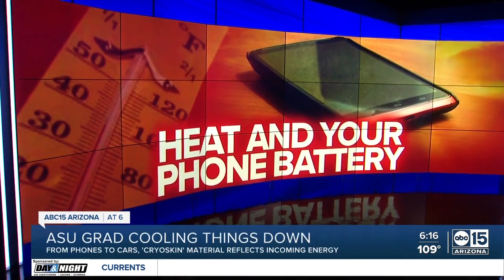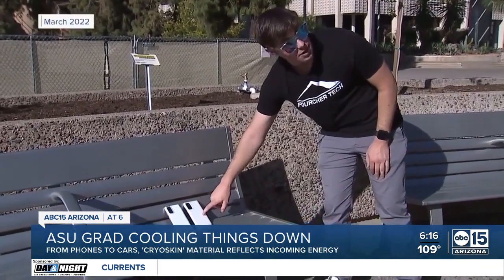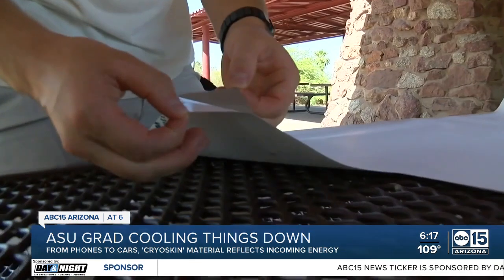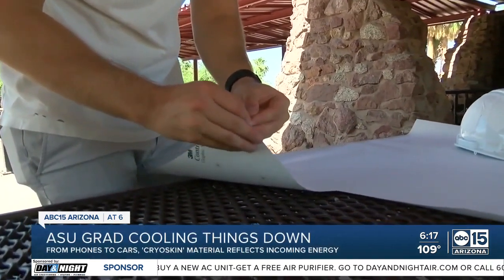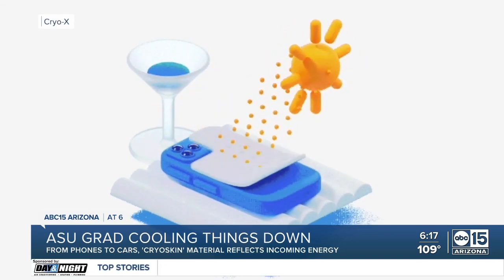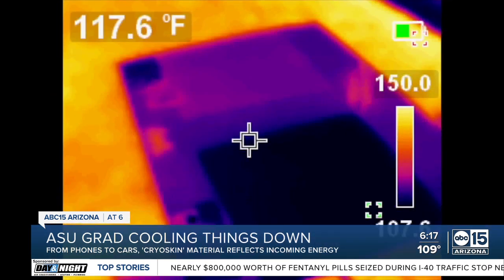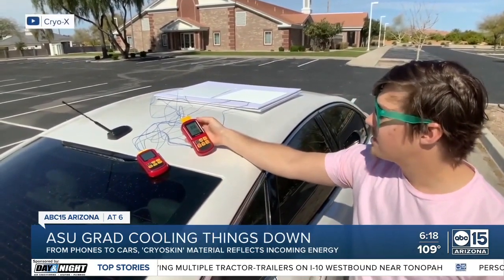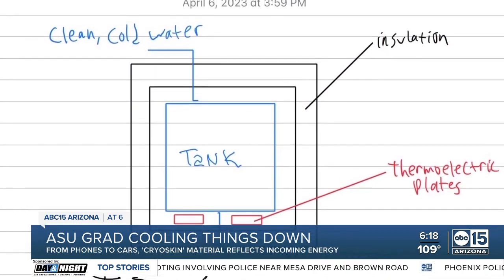ASU grad expands cooling material business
He invented it while at Arizona State University, now he's on his way to make a living off of it by finding new ways to use his cooling material.  ABC15 first met Jordan Fourcher in March of 2022. He was months away from graduating from ASU and already making headlines for his CryoSkin.  “You can put this on anything you want,” he said.